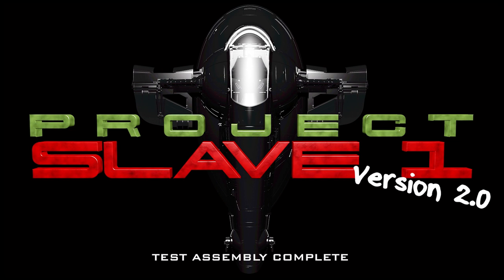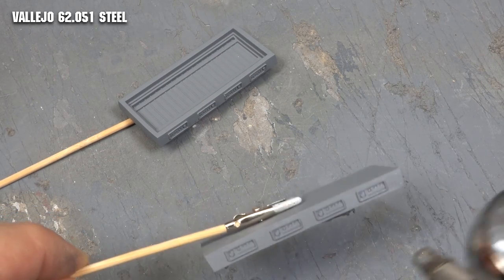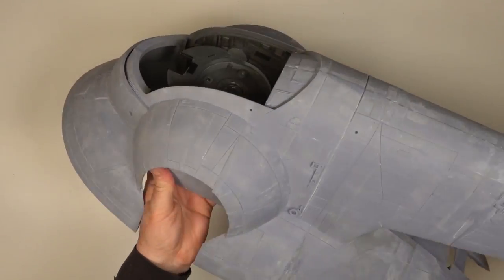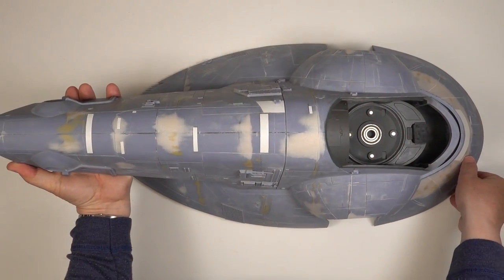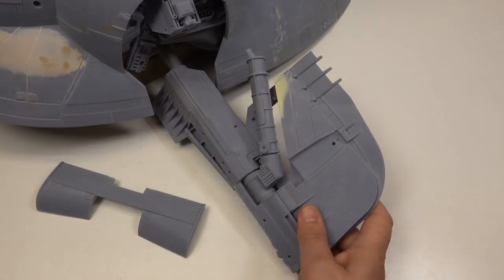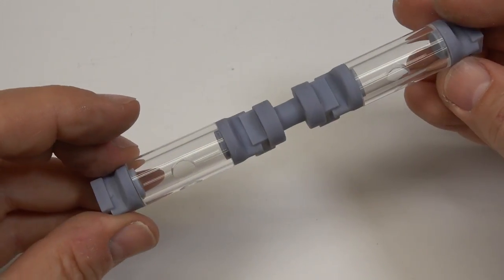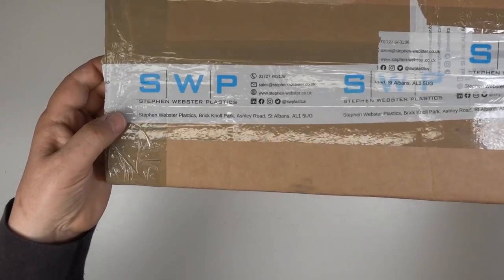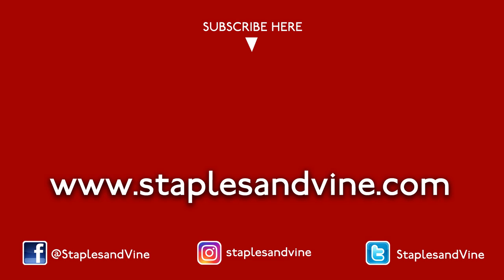PROJECT SLAVE 1 PART 16 ‘TEST ASSEMBLY COMPLETE’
3D printing of the parts for Slave 1 is now complete and it’s time to start putting the parts together. The interior has to be painted first and there’s still the elephant in the room.